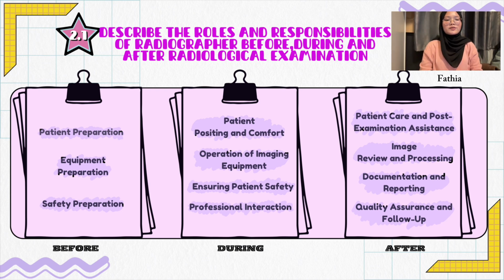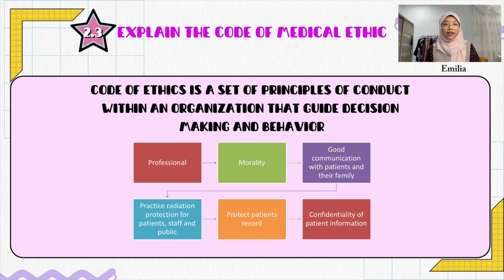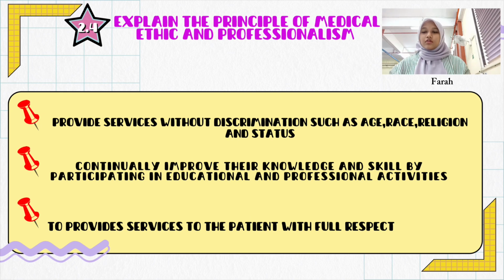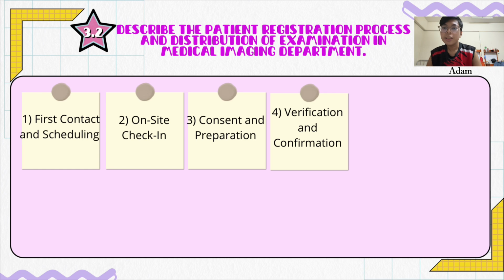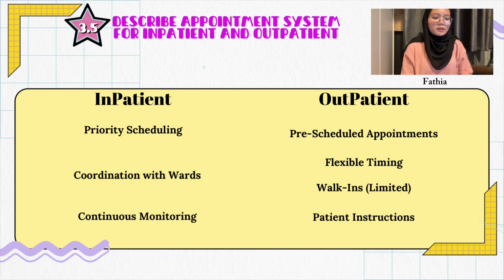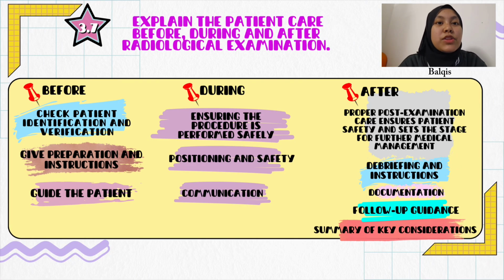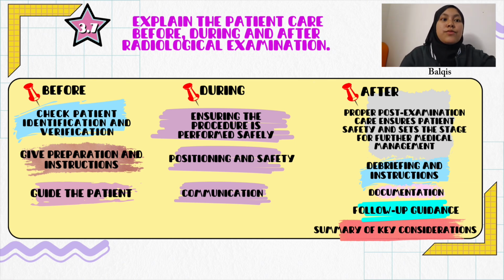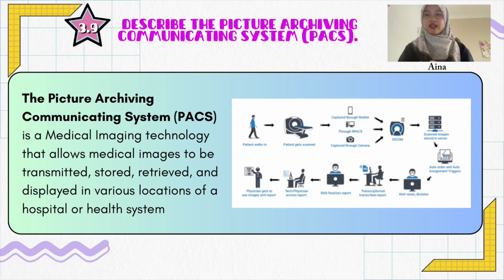Presentation patient management (dip medical imaging)